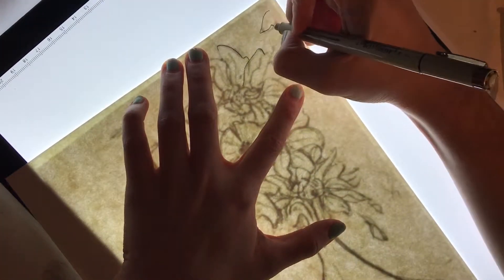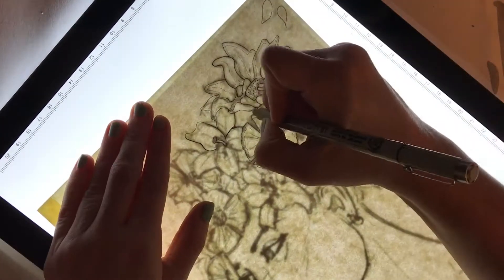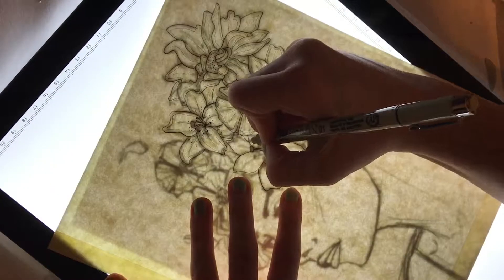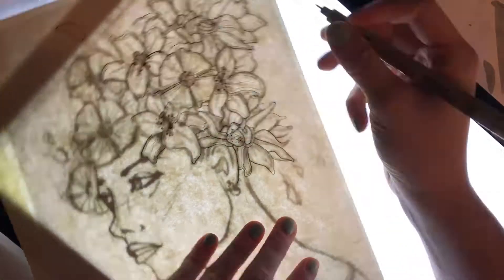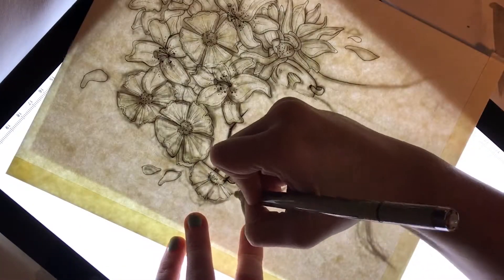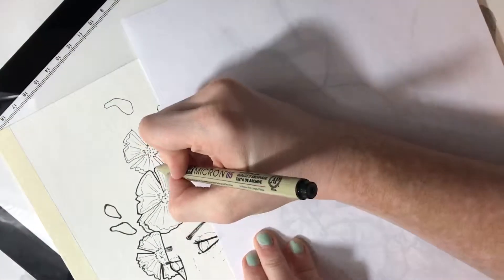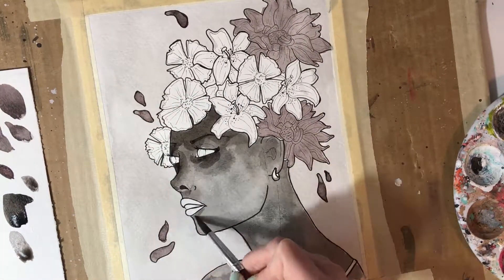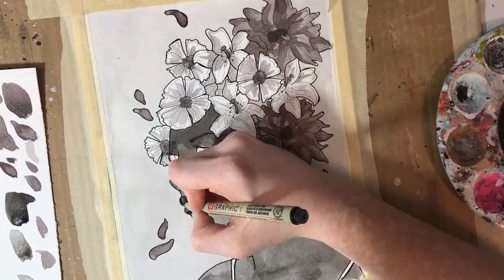Inktober 2017 Day 8 | Making a Simple Piece Interesting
I went into today's inktober piece wanting something a little simpler. It ended up being the most time consuming of all my pieces thus far, but I really like the outcome.

SUPPLIES USED

Strathmore Watercolor Paper

Micron Pens

Higgins Black Ink

Liquitex Muted Pink Ink

Music